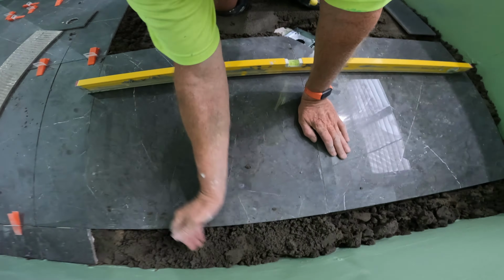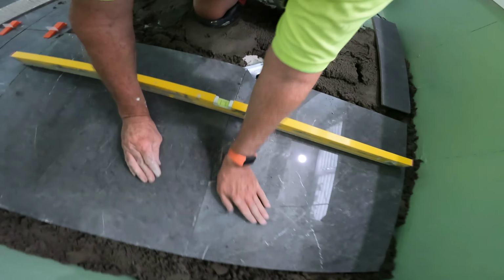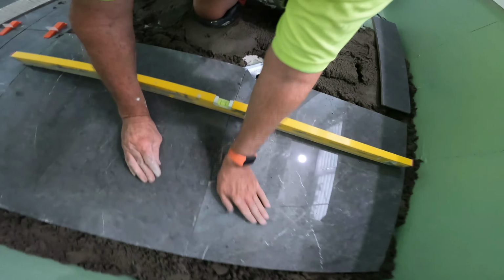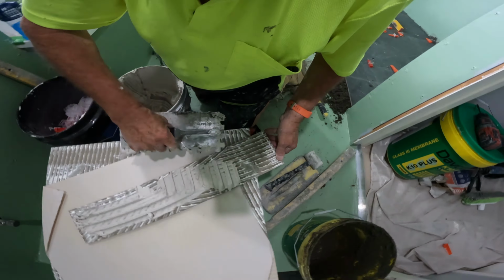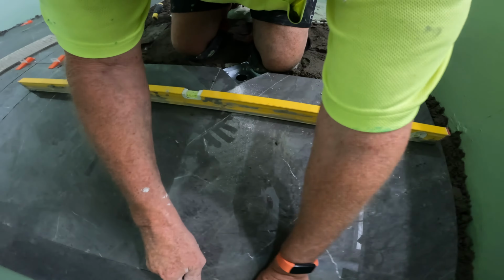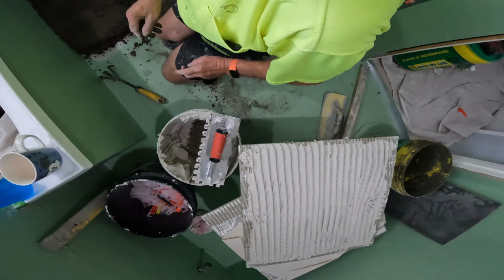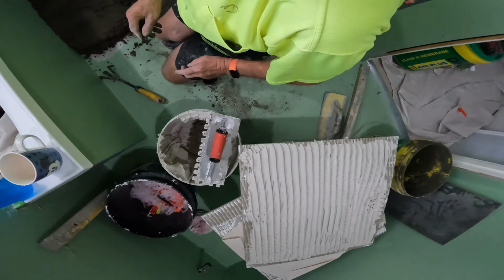Learn From The Professional Wet Bedding Large Format Tiles - Part 3/4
This way of tiling has been done for hundreds of years. The main tools I use are a level 12mm notch trowel and rubber hammer. ​ ​​